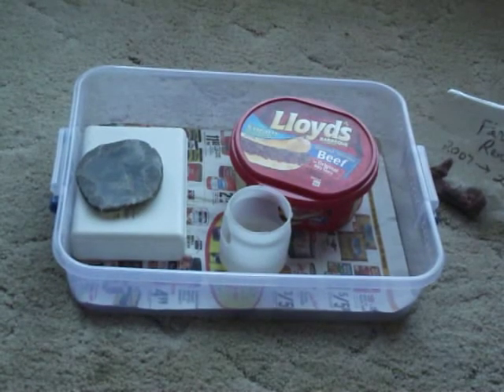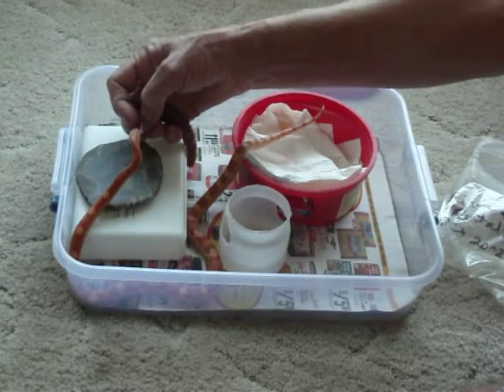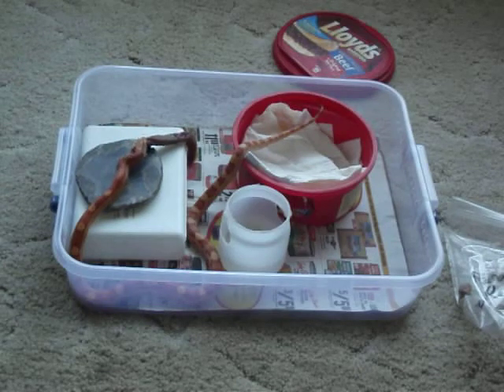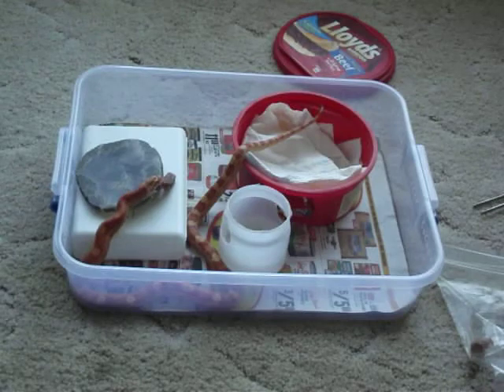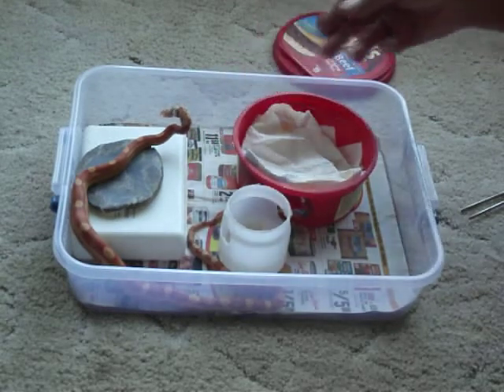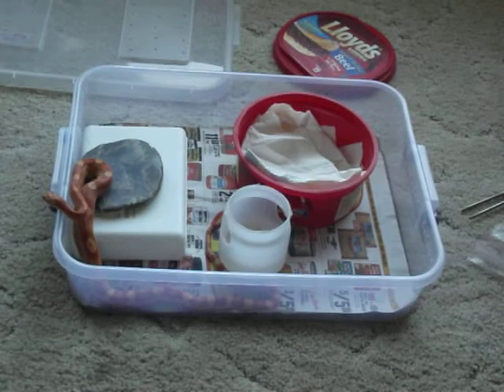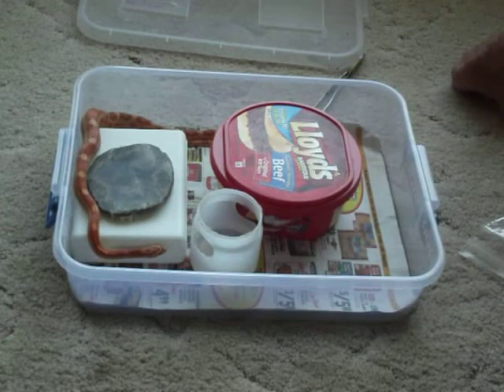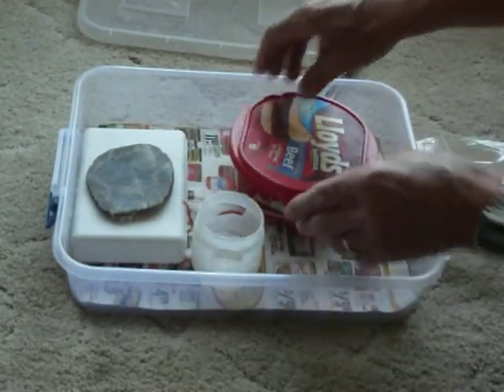corn snake beef.mov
Corn snake eating frozen thawed pinkies and beef heart